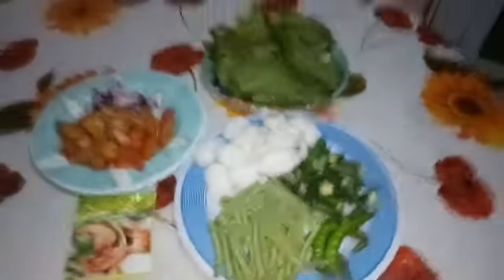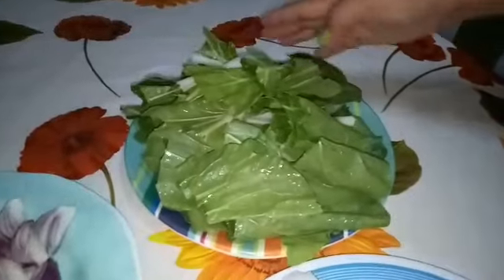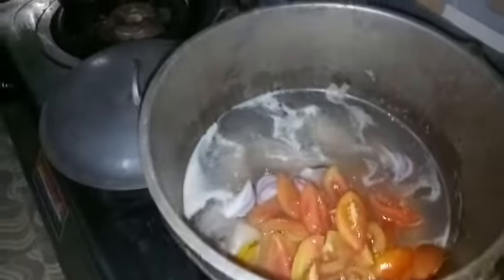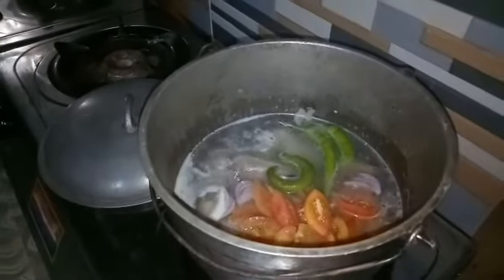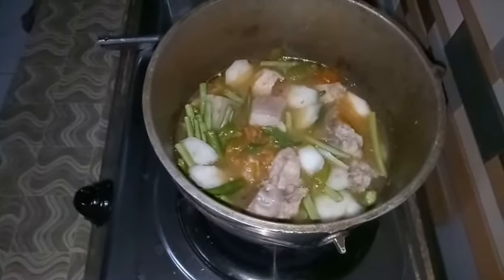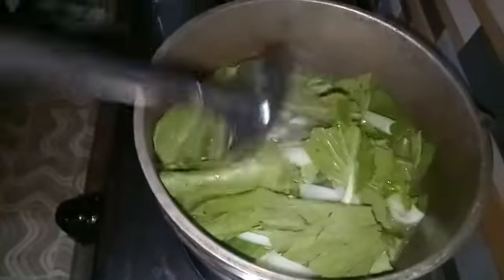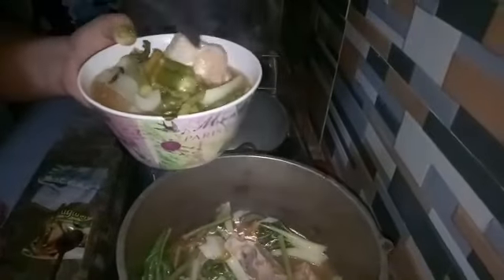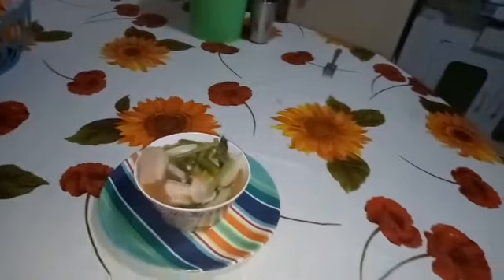PORK SINIGANG My own version#LutongPinoy#LutongBahay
luto muna tayo guys my version ng pork sinigang hope u like it.